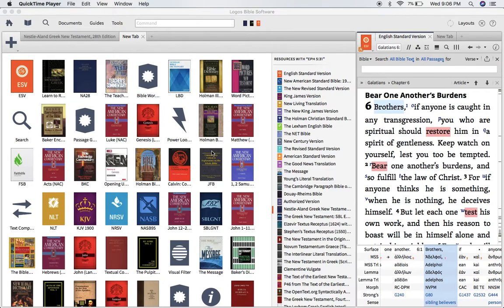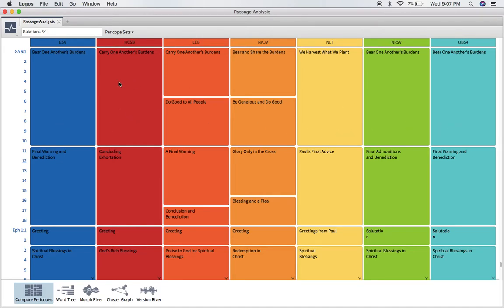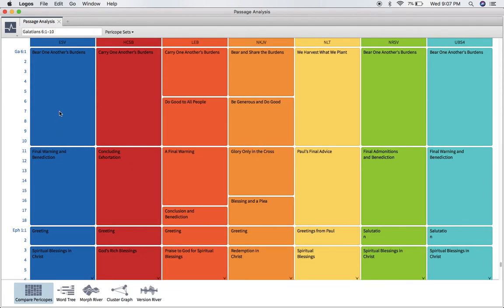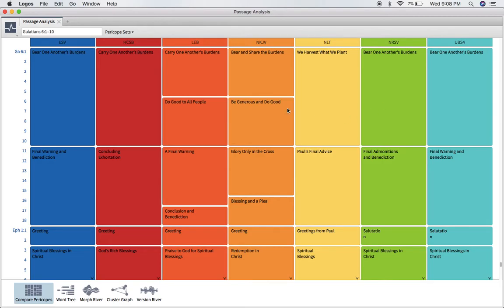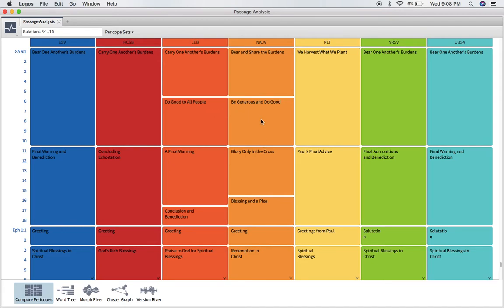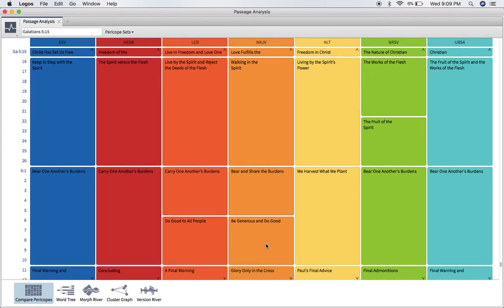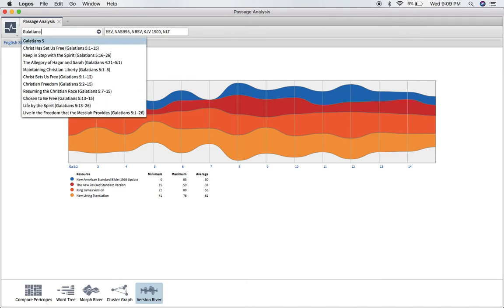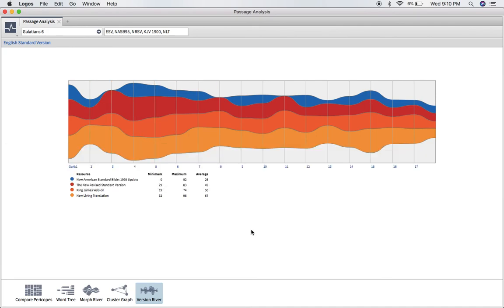Passage Analysis for Gal 6